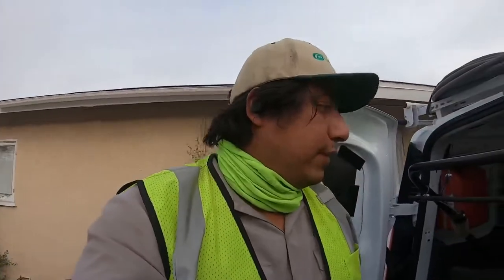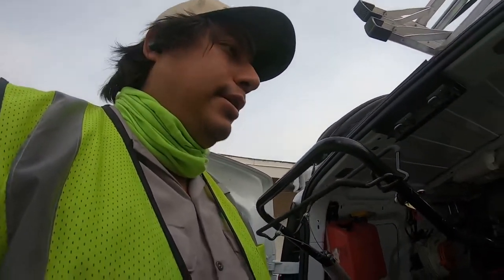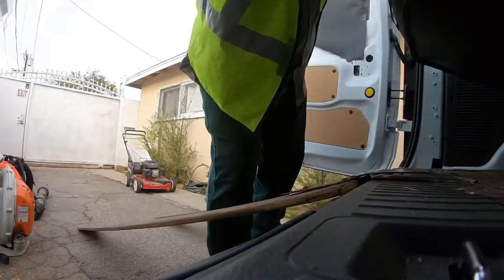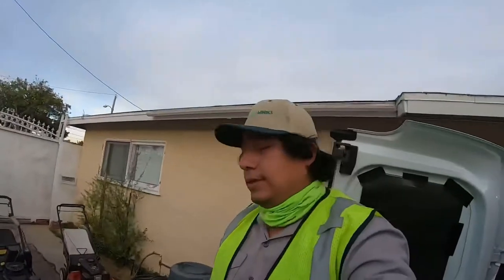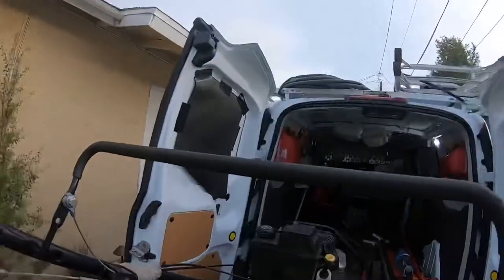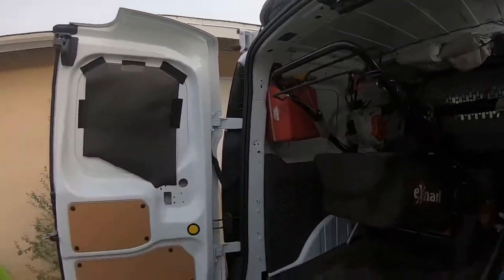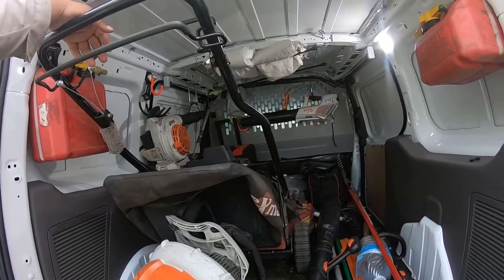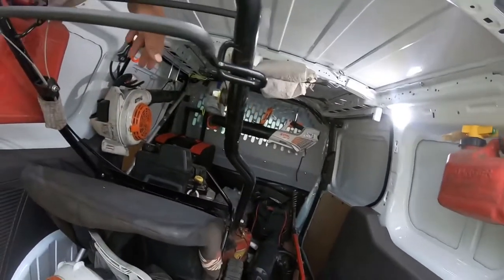2021 30 inch Lawn Mower Set up for Van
Here I am showing how I can fit a 30inch commercial lawn mower in small van.

Garden Works Landscaping